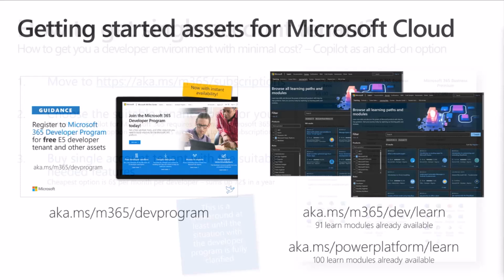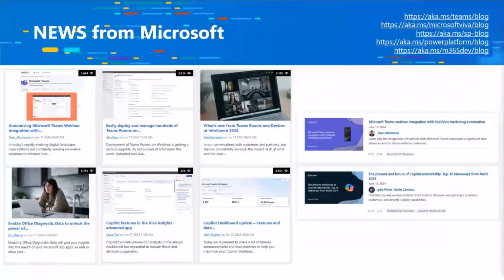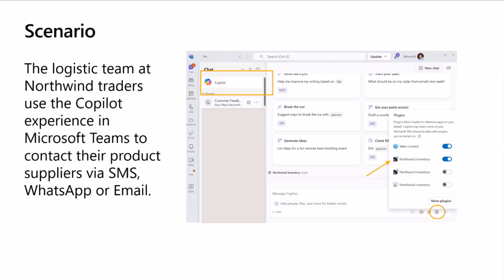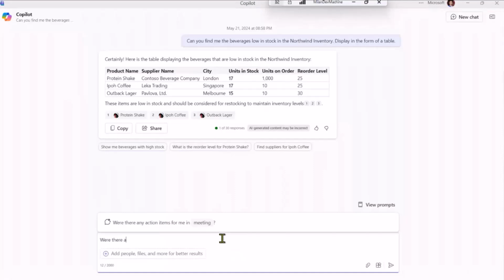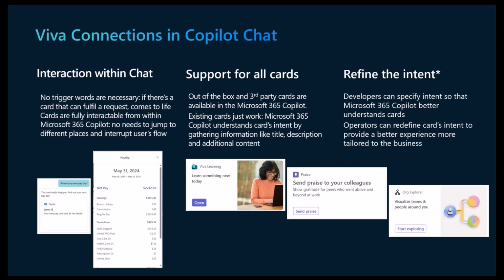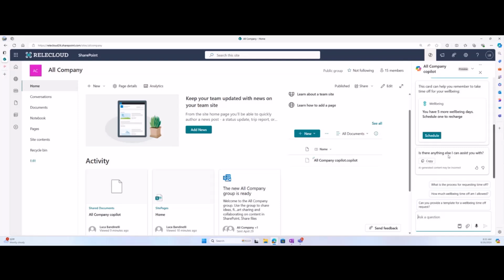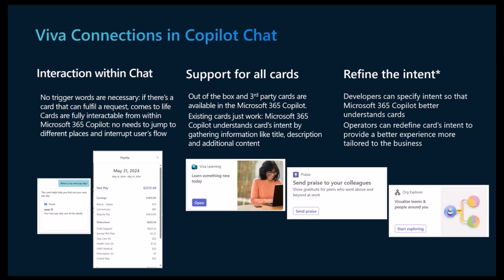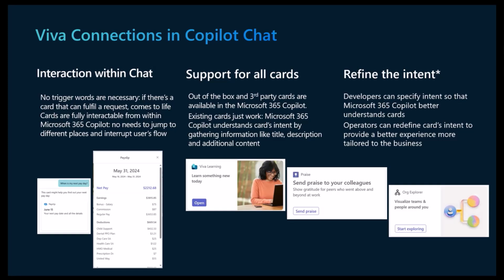Microsoft 365 & Power Platform weekly call – 18th of June, 2024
📺 Microsoft 365 & Power Platform community call on June 18th 2024. Recap on news and updates from Microsoft, followed with demos by Microsoft presenters.

✨ Call included three demos:
• Milan Kaur – Introducing Click2Call for Teams in Azure Communication Services
• Luca Bandinelli & Liana Marulanda – Creating Copilot extensibility using SPFx and Adaptive Cards

📃 Agenda
00:00 – Intro
02:52 – Latest updates, events and news
11:28 – Together mode picture with attendees
16:09 – Milan Kaur – Extending Copilot with Azure Communication Services
33:01 – Luca Bandinelli & Liana Marulanda – Creating Copilot extensibility using SPFx and Adaptive Cards
49:49 – Closing

• Welcome to an Azure Communication Services Calling Widget Sample – Azure-Samples/communication-services-web-calling-widget-hero

• Easily deploy and manage hundreds of Teams Rooms on Windows with Autopilot and Autologin
• Enable Office Diagnostic Data to unlock the power of Microsoft 365 Apps health
• The present and future of Copilot extensibility: Top 10 takeaways from Build 2024